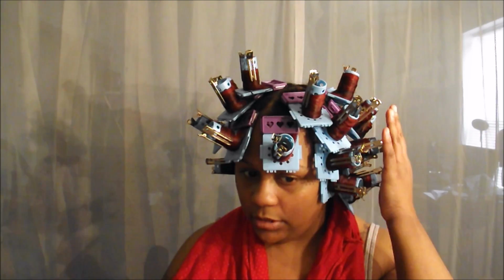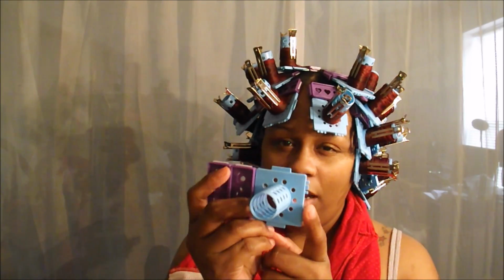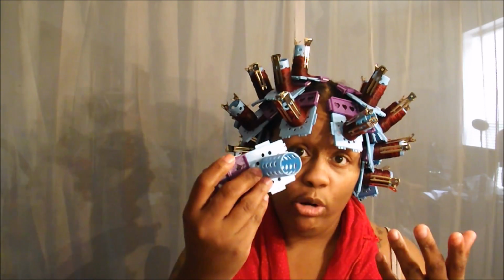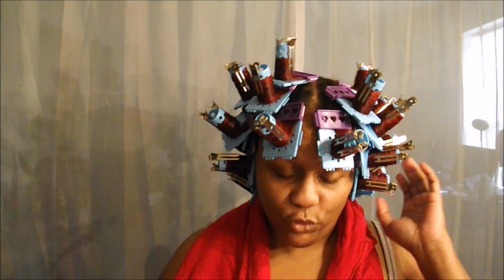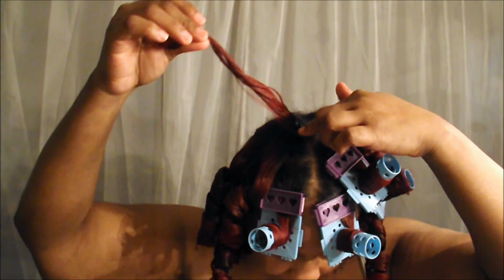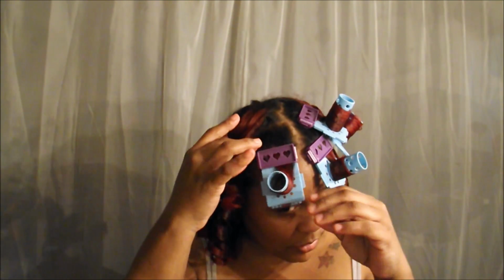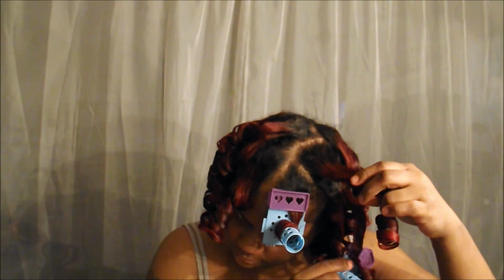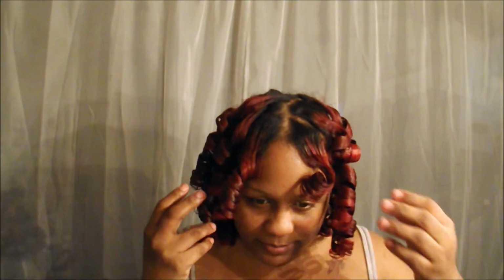117- Product Demo: CWK Plate Roller Set | SSS Hair Stretching Tools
These are all over instagram. I used the straight plates on my daughter and now, I'm trying the roller extensions on myself.
Check them out on instagram @ cwk_girls

Instagram me @ KeeshCurls

Facebook me @ KeeshCurlsYT

iTweet too :) @ Keesh_Curls

What You Gon Do & Her BBHMM Remix

FTC: All products were purchased by ME unless otherwise stated in my videos. My opinions are ALWAYS 100% mine.